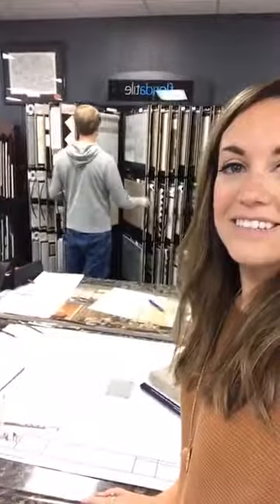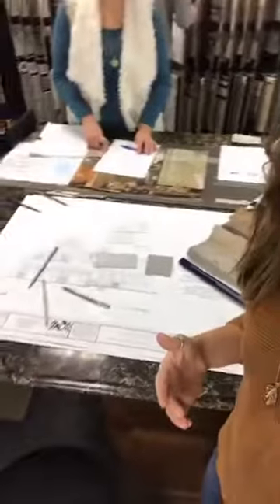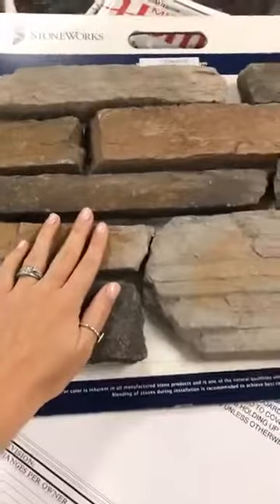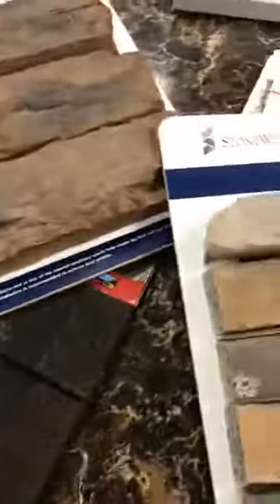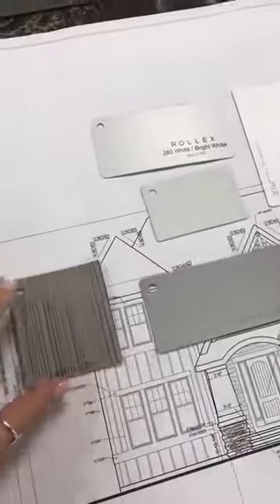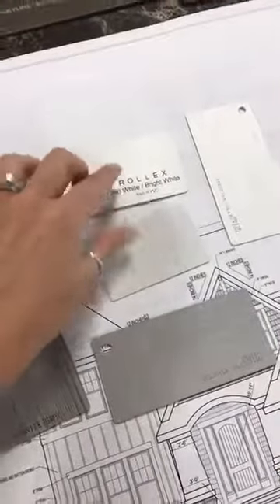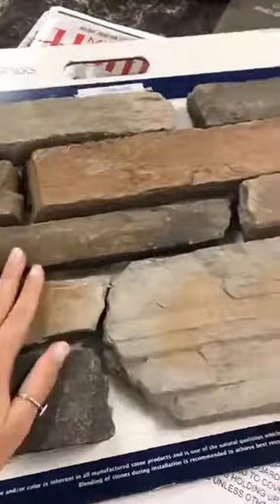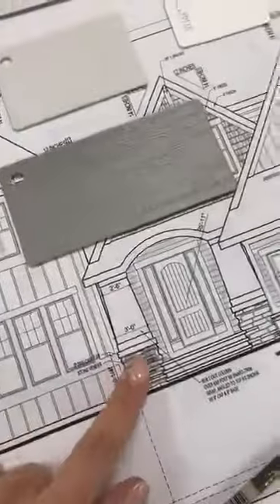Home Building Selections & Remodeling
When starting the selections process in any home building or renovation, we have some key tips. Watch to see!